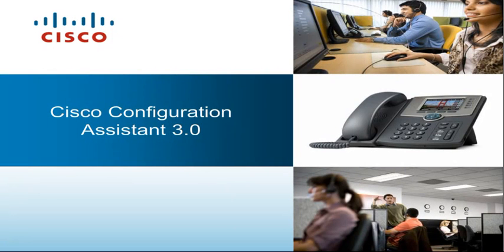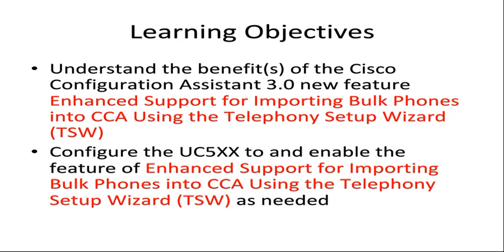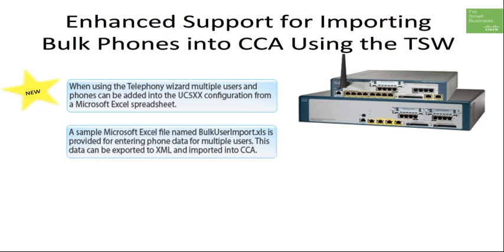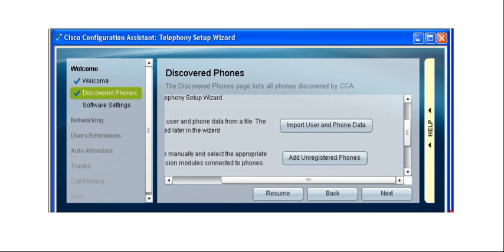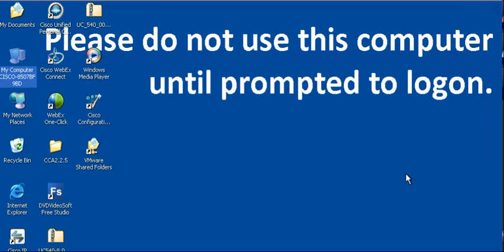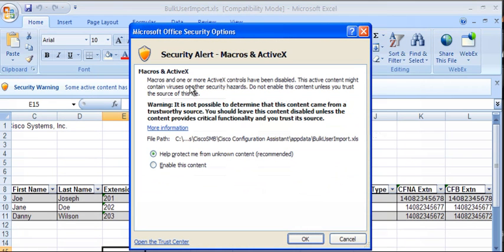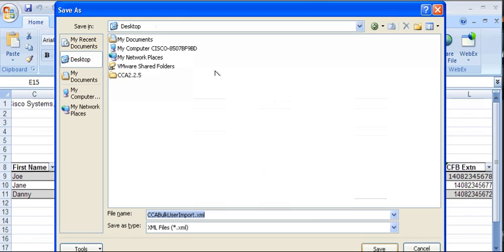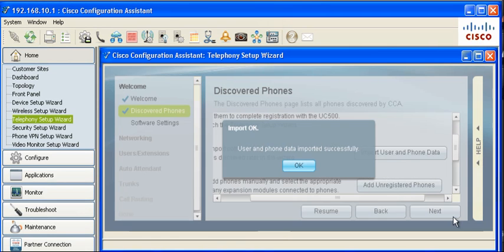CCA 3.0: Bulk User and Phone Data Import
CCA 3.0 allows to perform a bulk import of user and phone data from either the Telephony Setup Wizard or the Users and Phones window.